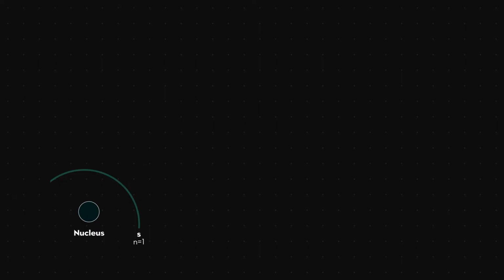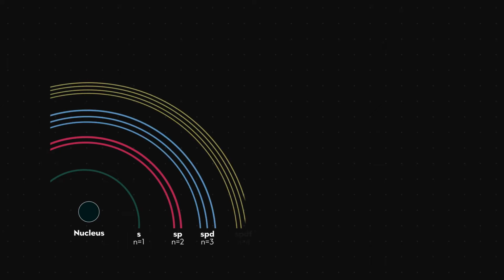Electronic Structure and Periodic Properties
REAL CHEM
Presenter: Vernon R. Morris, Ph.D., Professor, Arizona State University
Special Thanks to ASU's Mountain America Stadium, Tempe AZ